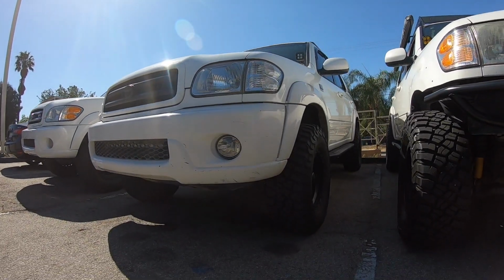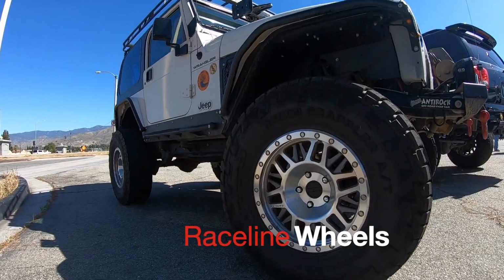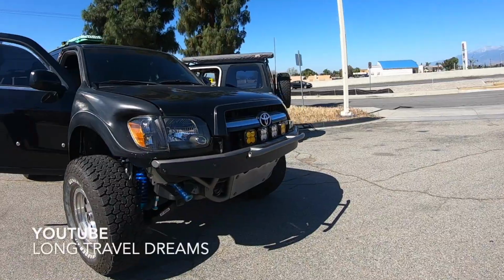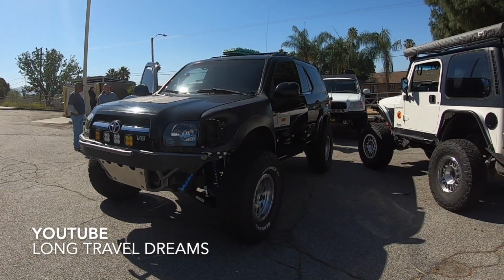Overlanding in Big Bear CA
Gold Fever Trail in Big Bear